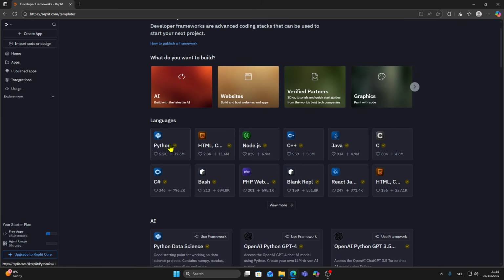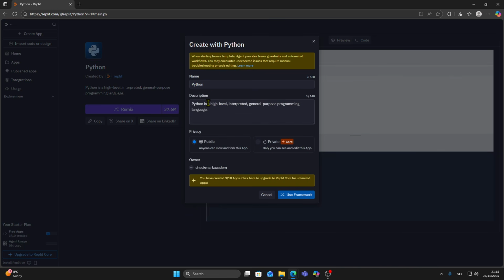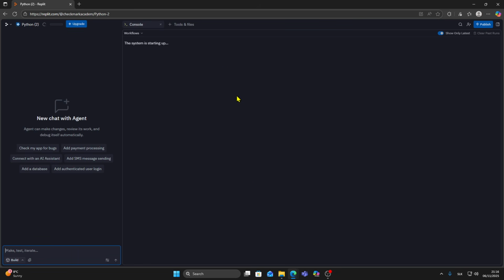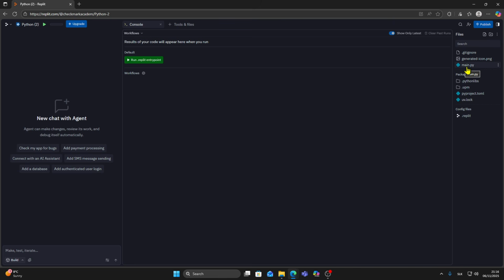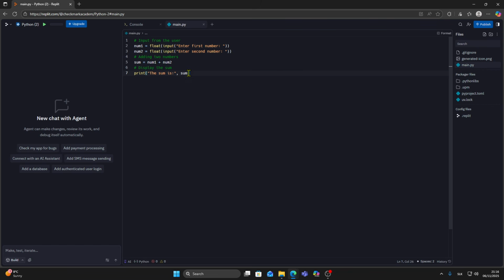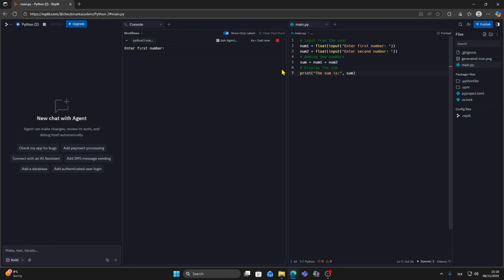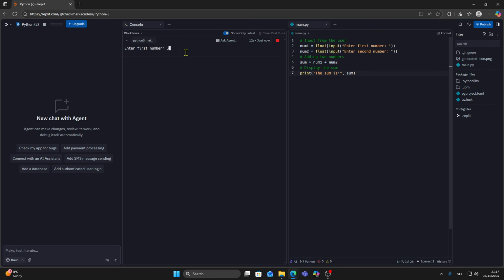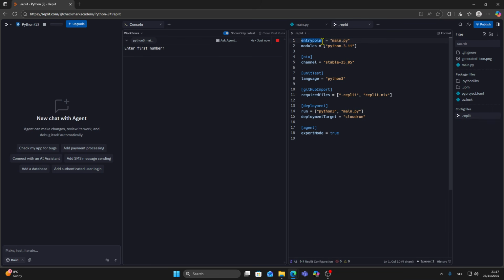How to Run Python Code in Replit (Step-by-Step Tutorial) 2026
In this video, I’ll show you how to run python code in replit. You’ll learn how to create a new python project, use the remix option, open the main file, and run your code directly in the console.

We’ll go through each step clearly — from setting up your environment, adding simple code, adjusting the console, and running your project inside replit.

This is a simple walkthrough so you can quickly start coding in python on replit.